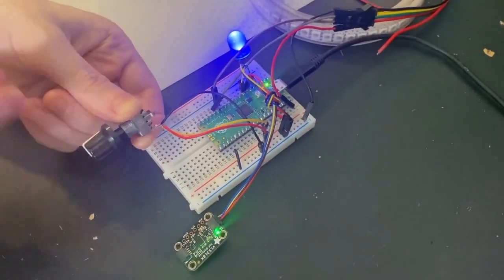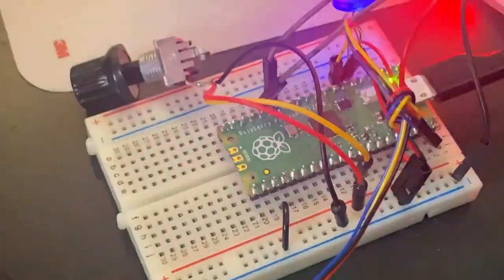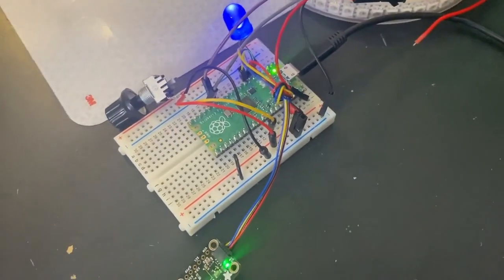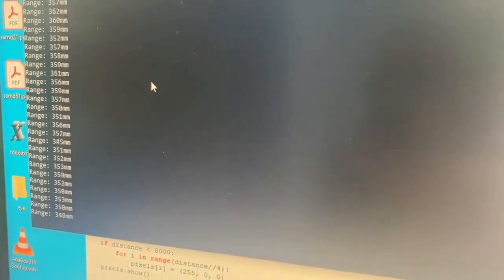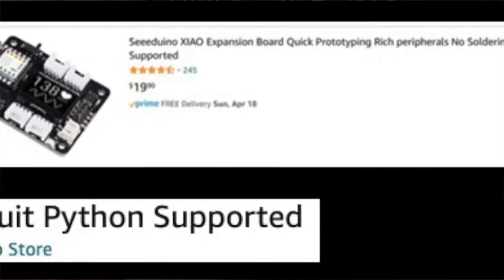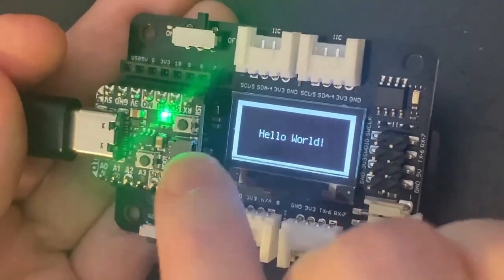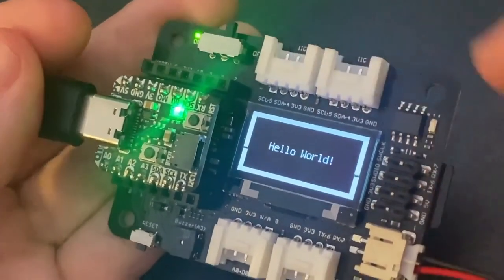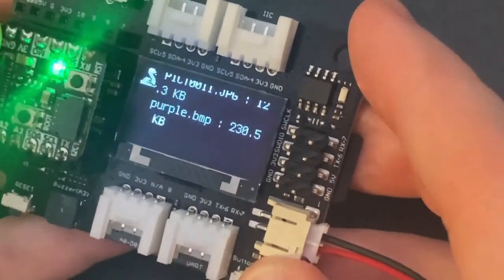Adafruit Top Secret! April 28, 2021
The news from Adafruit in New York. Broadcast April 28, 2021